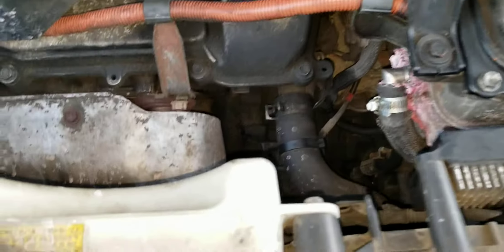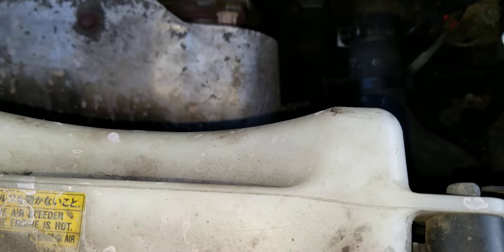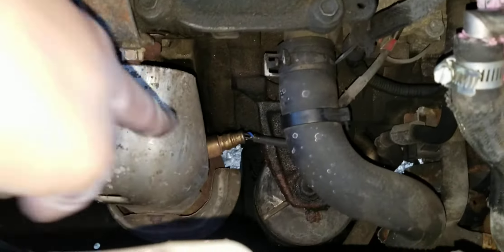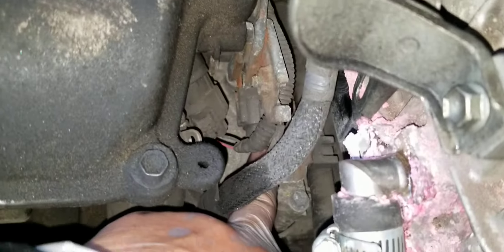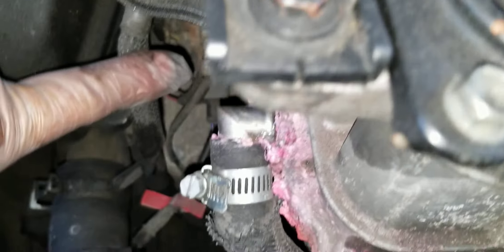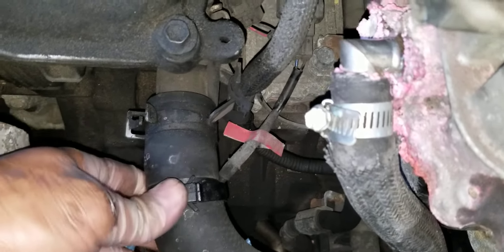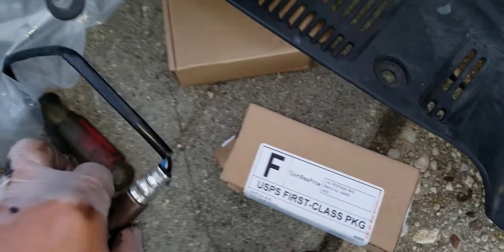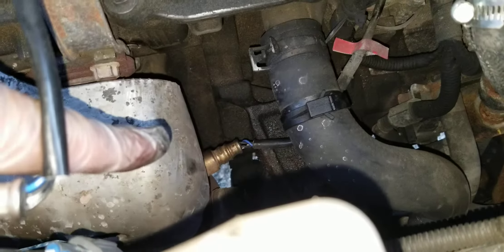2010 Highlander hybrid Inverter coolant leak Update